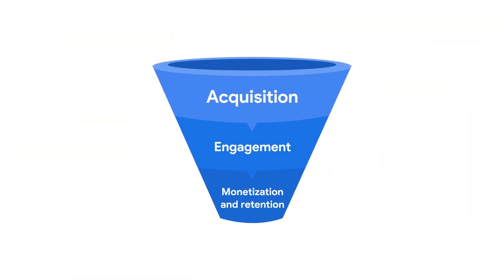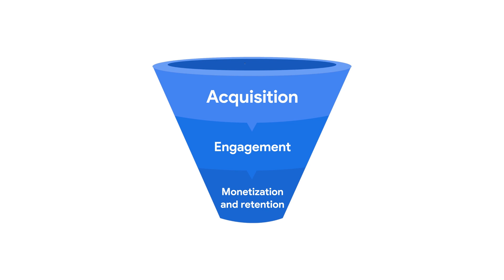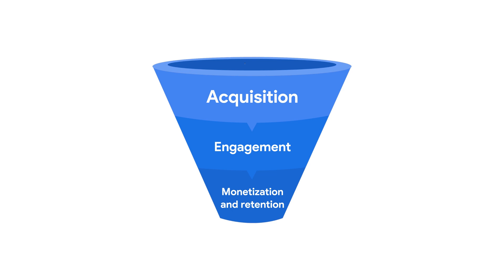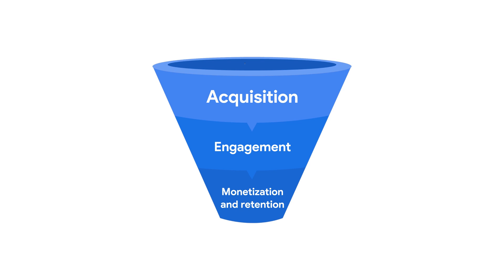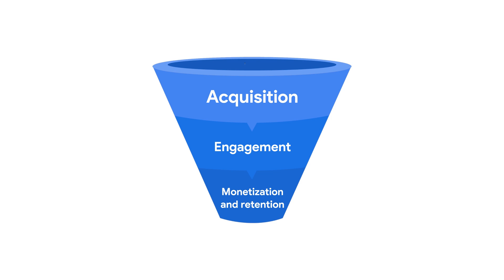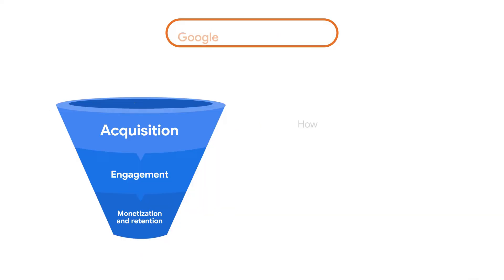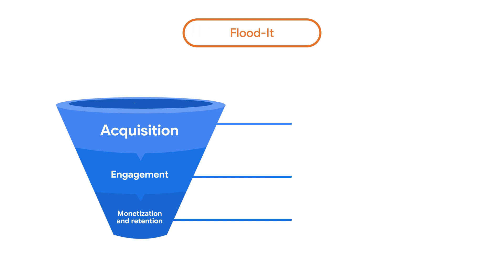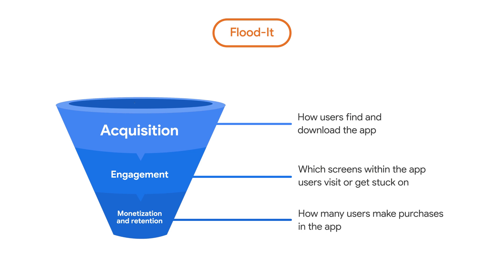1.1 Learn about your business with digital analytics - Analytics Academy on Skillshop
For more videos like this and to learn all about using Google Analytics for your business, take our free online Analytics Academy courses on Skillshop!  Learn how to use Google Analytics for your business needs, assuming no prior digital analytics experience.

This introduction to digital analytics explains what digital analytics is and what you can learn from it, when implemented for your business. Use digital analytics to understand how users find your website or app, how they interact with your website or app, and how your ad campaigns contributed to user actions.